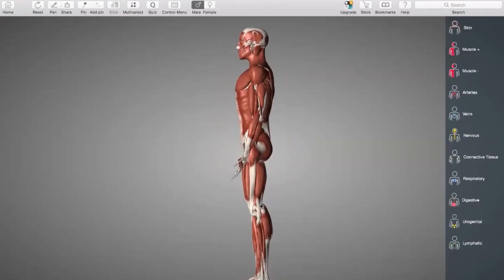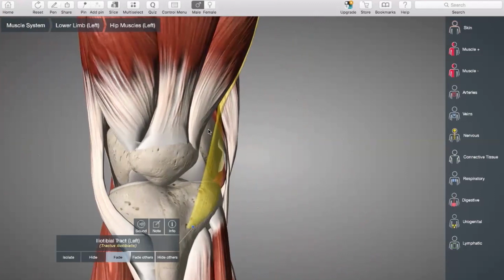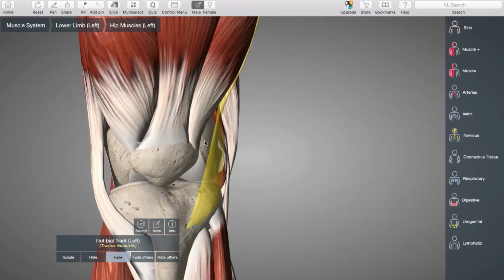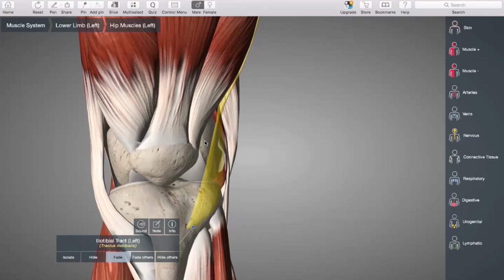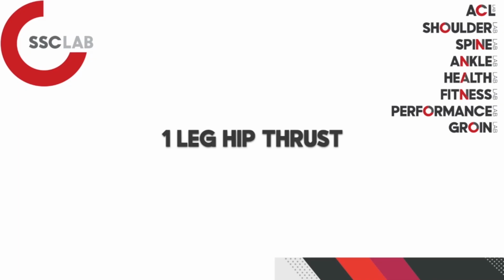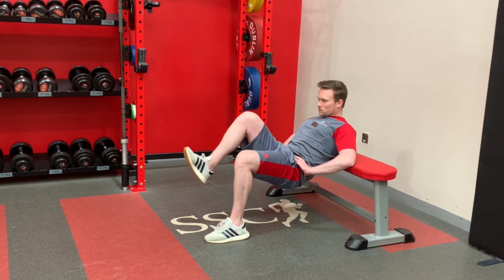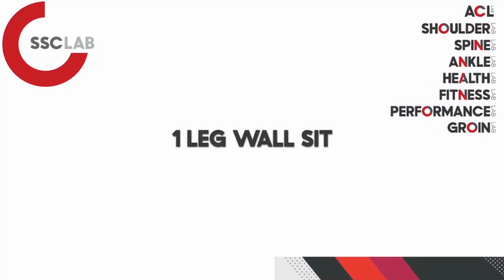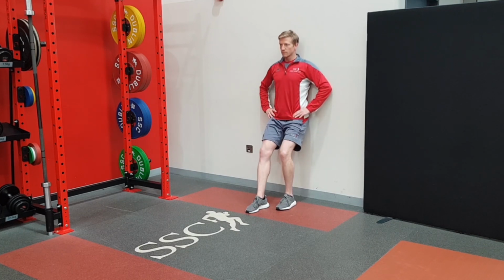Lateral Knee Pain: Causes & Treatment - SSC Sports Medicine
Lateral Knee Pain: Causes and rehabilitation at Sports Surgery Clinics Sports & Exercise Medicine Department.

Watch Dr Ciaran Cosgrave, Consultant Sports and Exercise Medicine Physician and Mr Sam Baida, Senior Physiotherapist at SSC discuss causes and demonstrate rehabilitation exercises to help relieve knee pain.